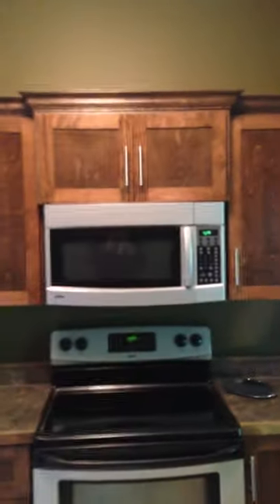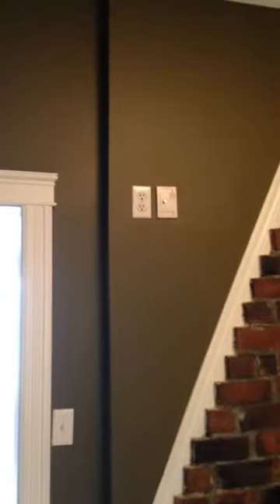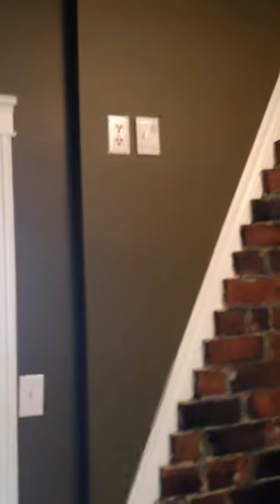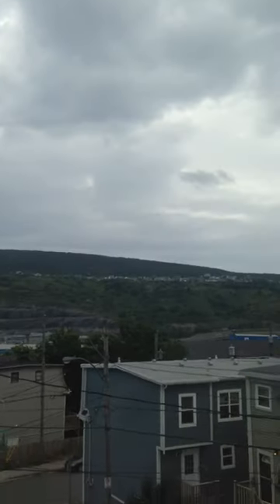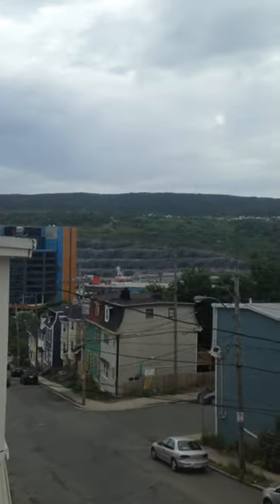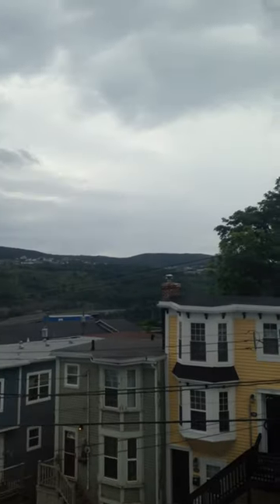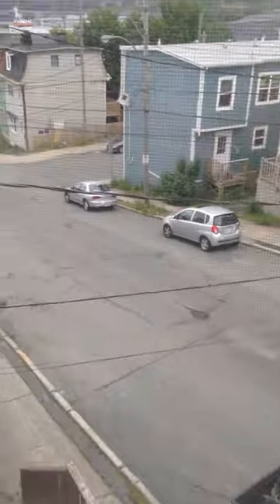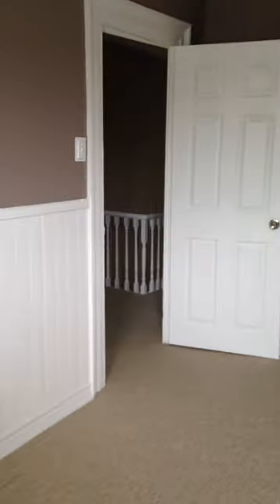82 SPRINGDALE STREET, DOWNTOWN ST. JOHN'S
82 SPRINGDALE ST- 3 bedroom lovely home. Brand new paint, brand new carpet on stairs and bedrooms, brand new wicked looking laminate floors on main, ceramics in kitchen, stainless steel fridge stove and dishwasher and washer and dryer included. Located steps from downtown, real close to St. Clares...very centrally located. Real nice and available immediately. POU and references and credit report must be submitted